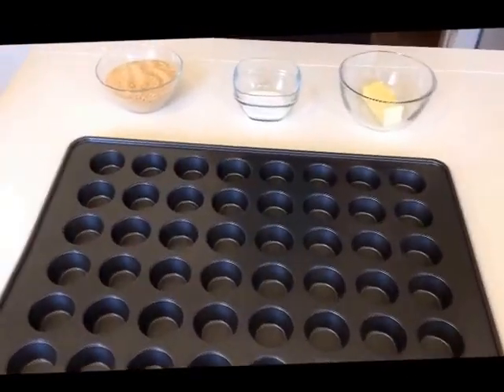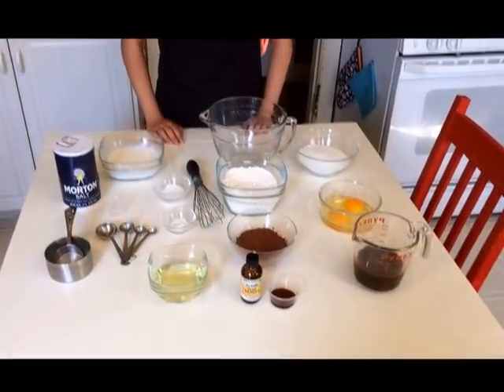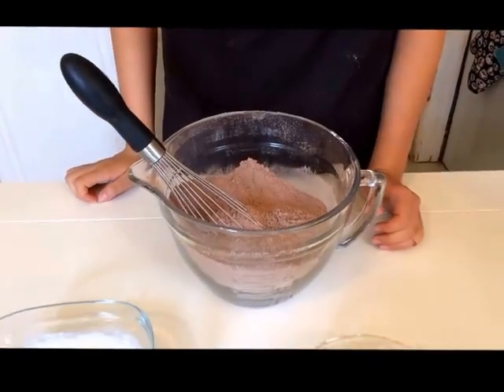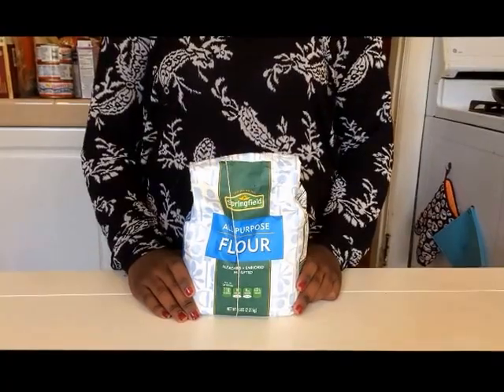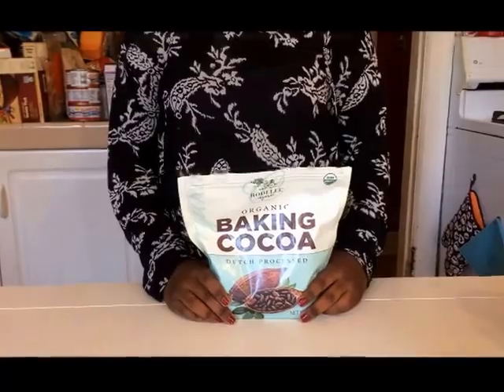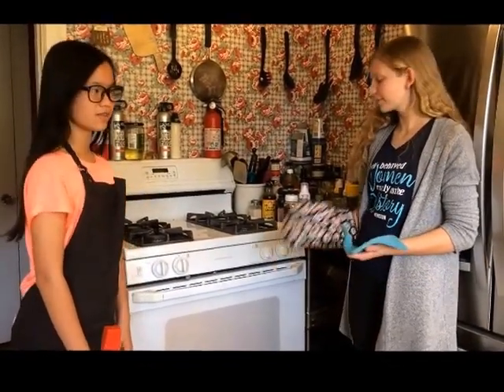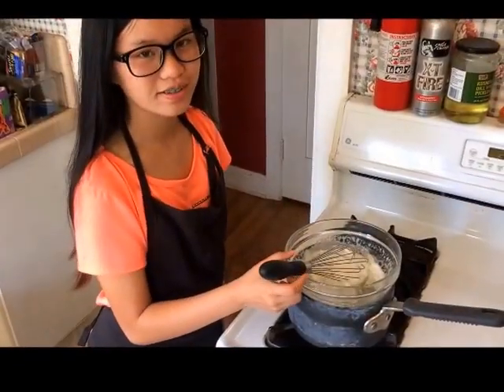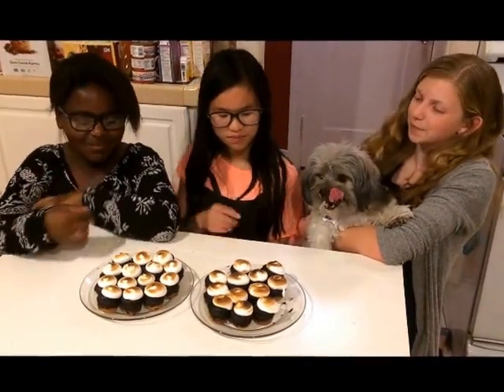Sugar Spot Cooking Show Marshall Fundamental Millie Martha April